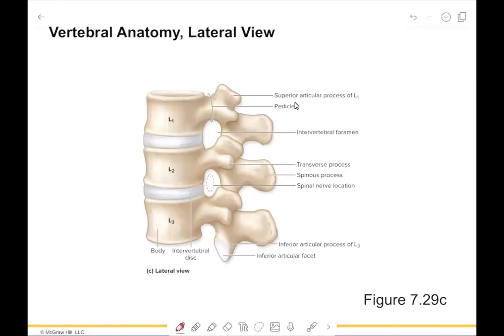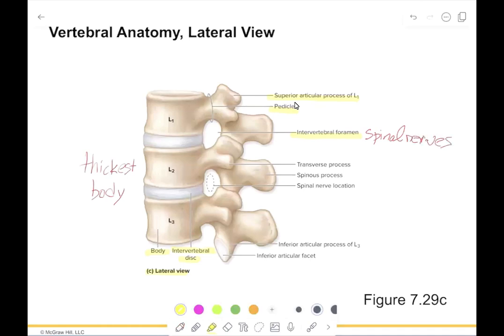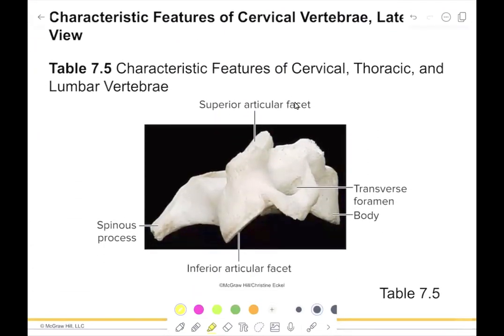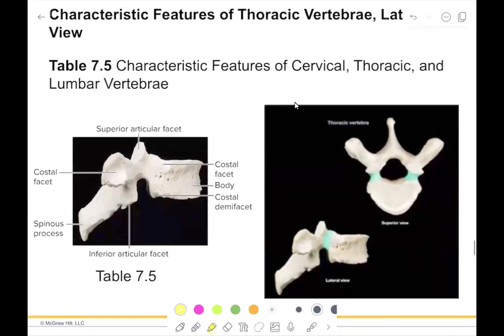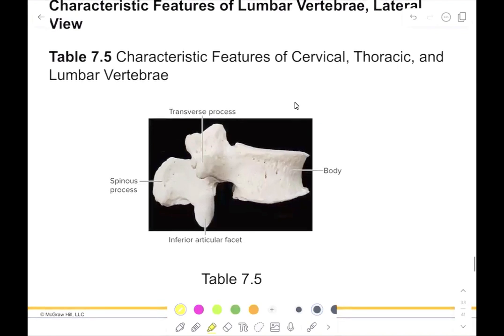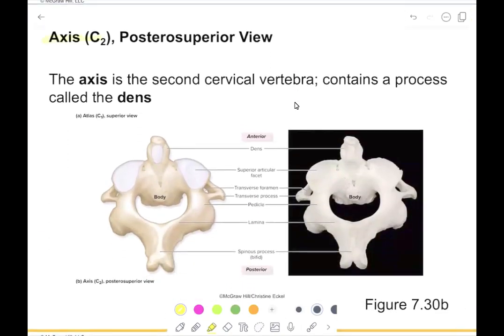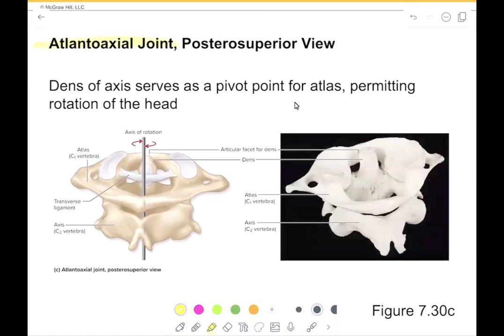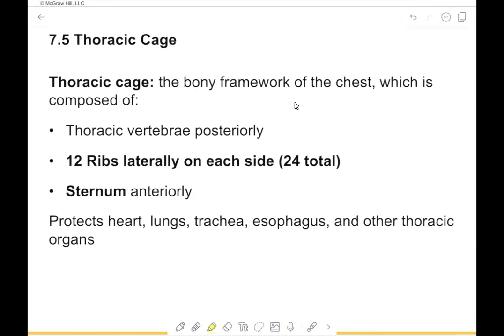4 Cervical, thoracic, lumbar vertebrae, atlas, axis, sacrum and thoracic cage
4  Cervical, thoracic, lumbar vertebrae, atlas, axis, sacrum and thoracic cage